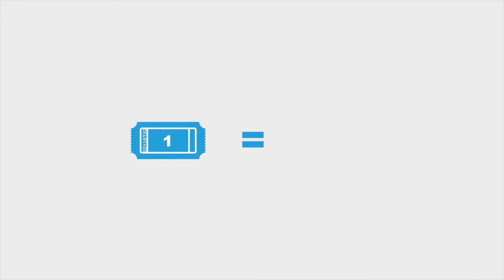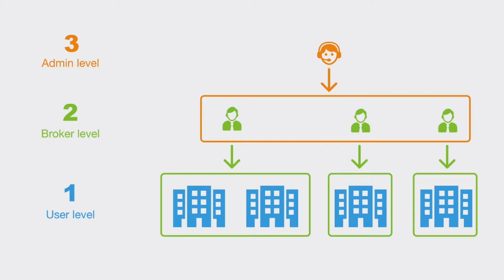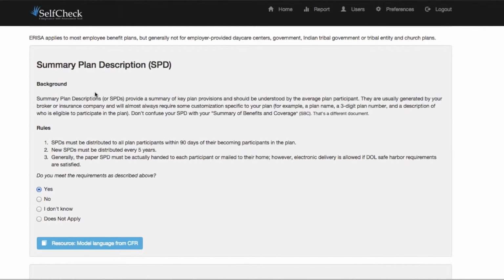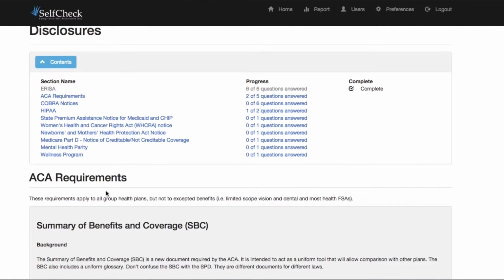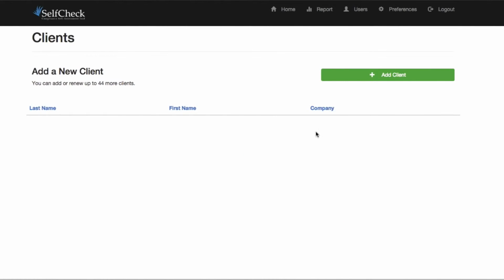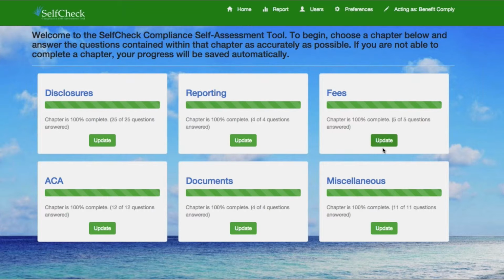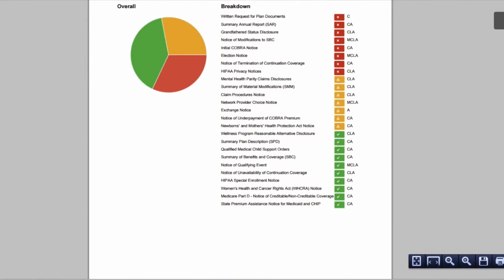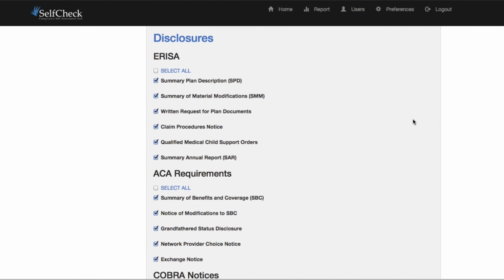SelfCheck full demo